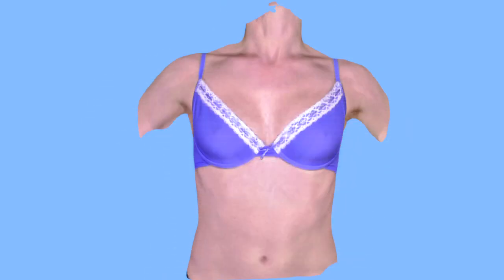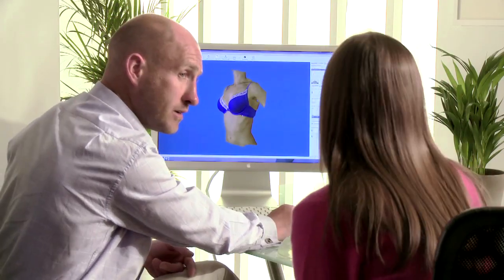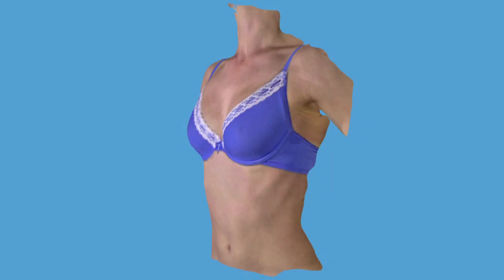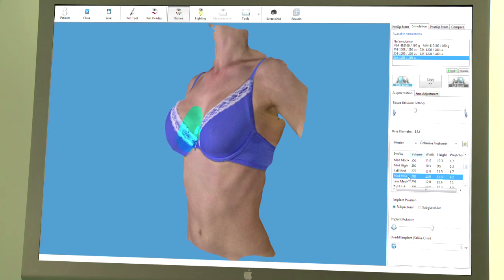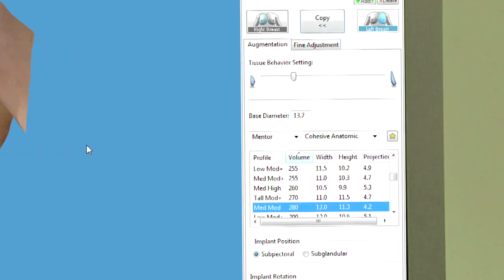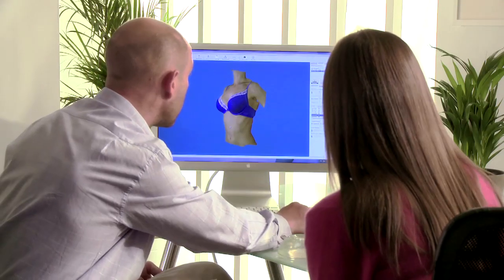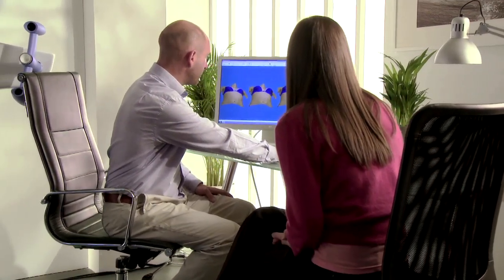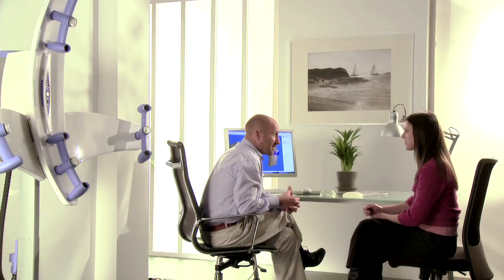Axis Three 3D Imaging for Face and Breast Procedures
Axis 3: 3D Imaging for Face and Breast Procedures

Manage patient expectations and be more consultative with this 3D simulation and measurement Tool for Facial and Breast Procedures.